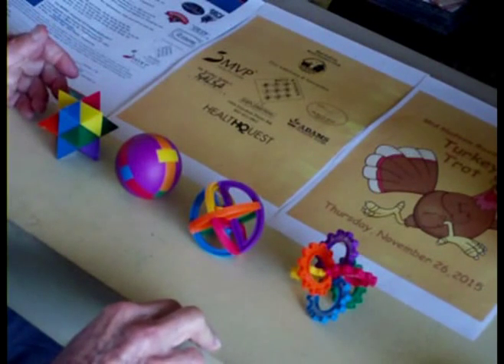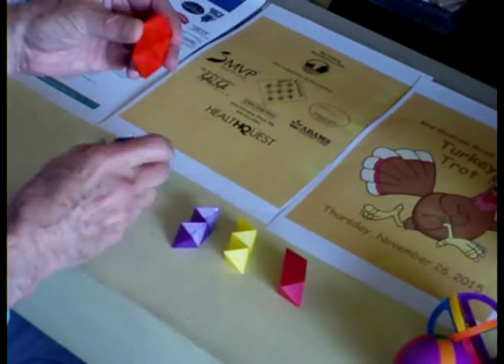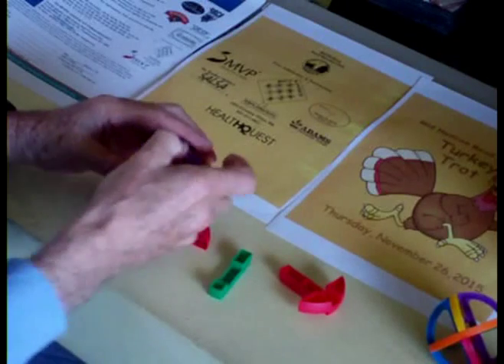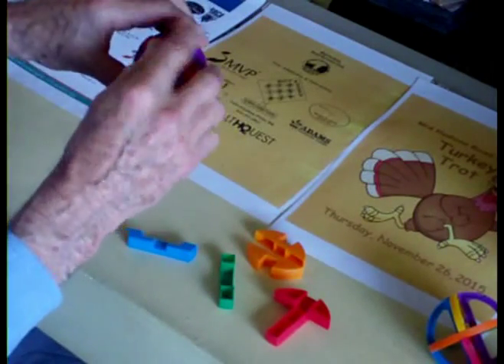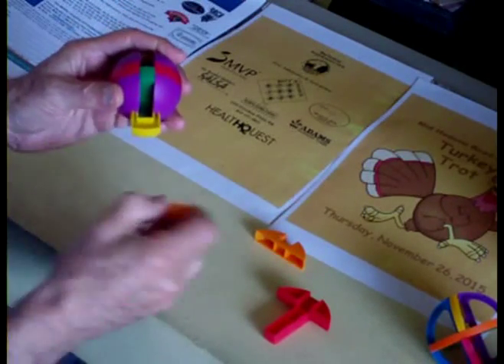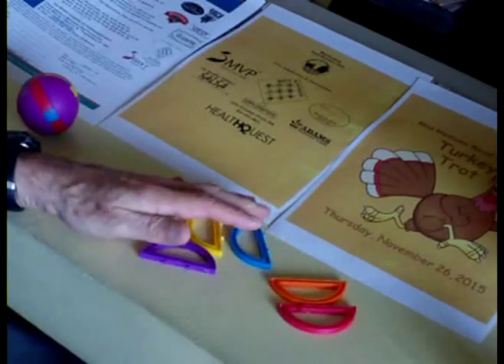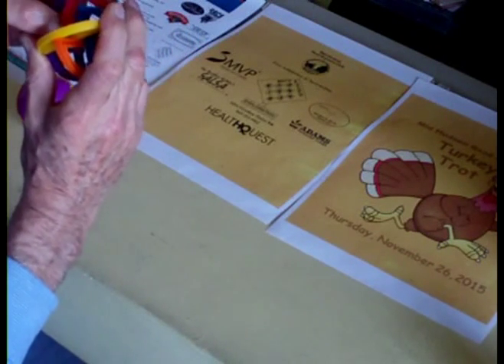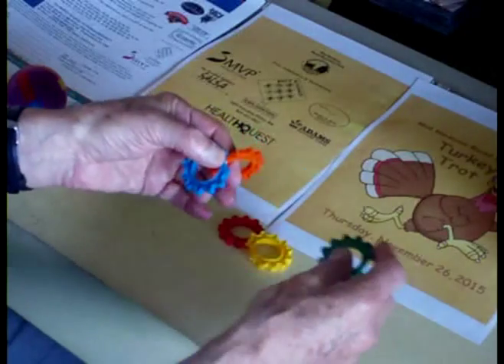Star, Ball, Gimbal, Gear Plastic Puzzles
A demonstration of how to disassemble and re-assemble four puzzles given as prizes at the Kid's 1 Mile run in the November 26, 2015 Turkey Trot at the Arlington High School in the Town of LaGrange